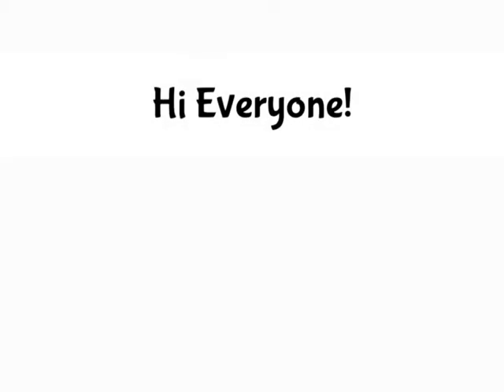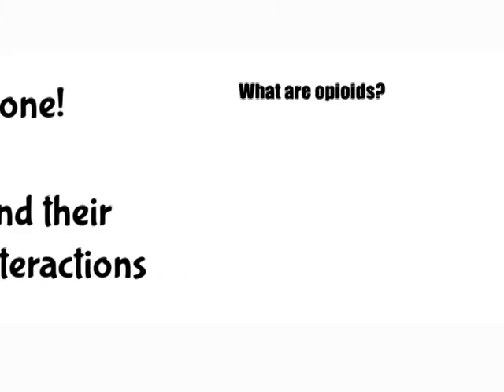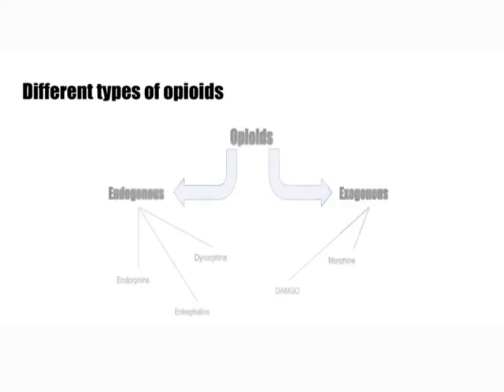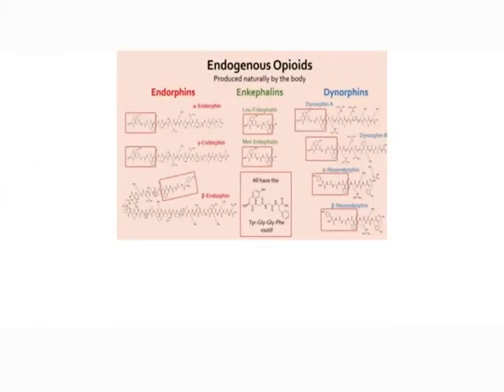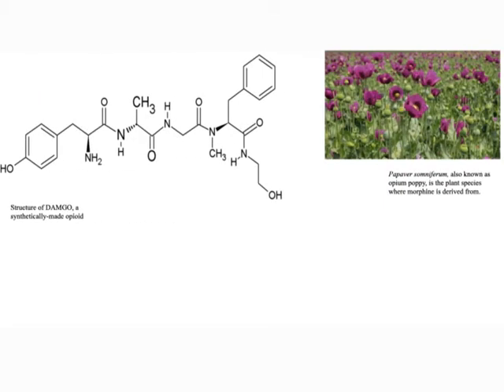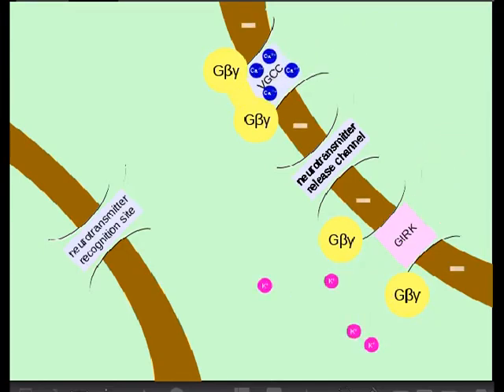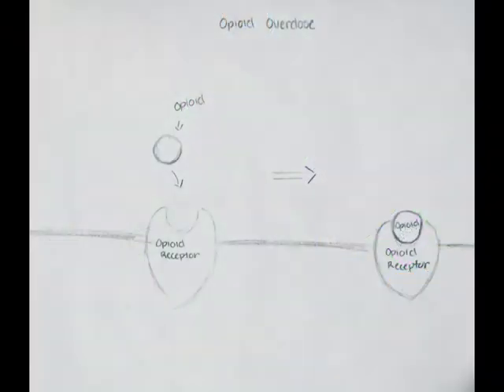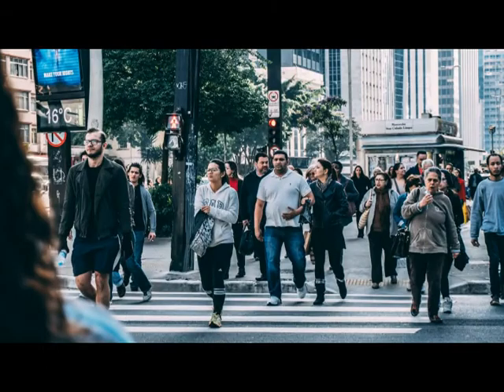Opioid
Entry for the 2020 RCSB PDB Video Challenge for High School Students "Molecular Mechanisms of Opioid Action"